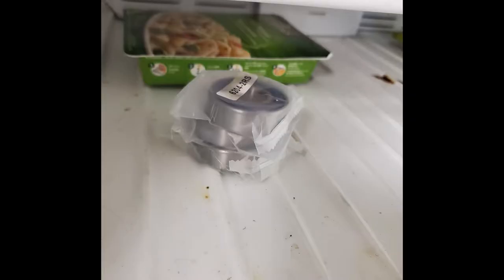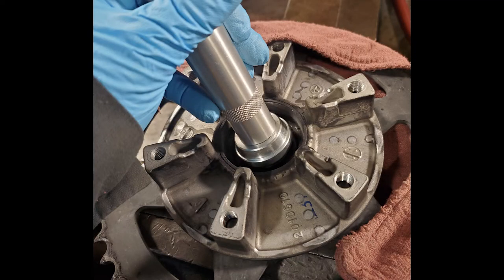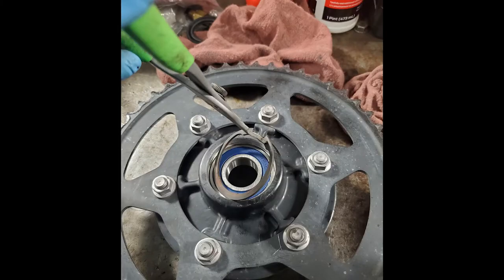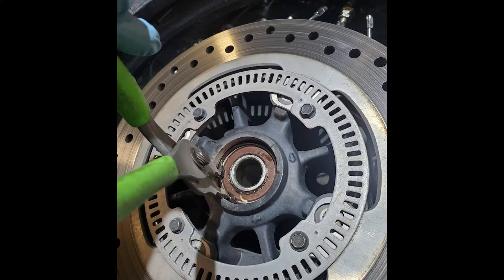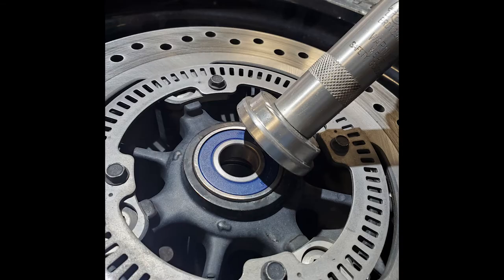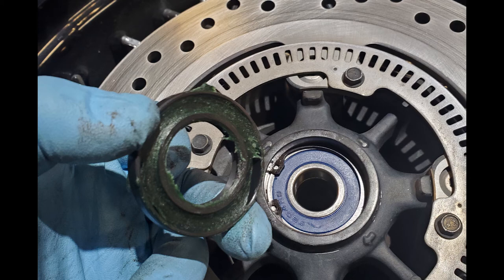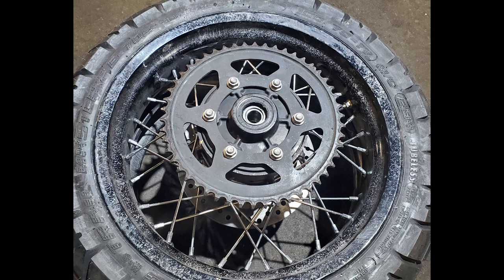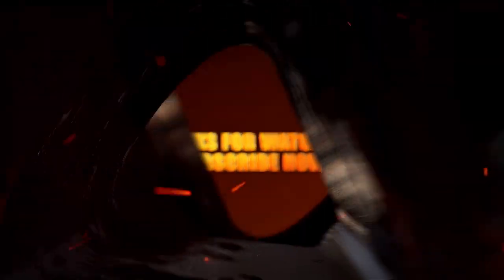How To: Remove & Replace Rear Wheel Bearings & Sprocket Carrier Bearing On A Tiger 800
This High Class Loser couldnt film in the shop at work so today we do an informative slide show showing how to remove and replace the rear wheel bearings as well as the sprocket carrier or sprocket hub bearing.

The two wheel bearings are the exact same however the sprocket hub bearing has a larger center hole so pay attention to which bearing goes where.

Kit used in this video is All Balls 25-1557

My Ride
2018 Triumph Tiger 800 XCA